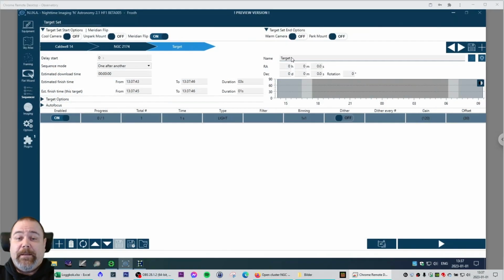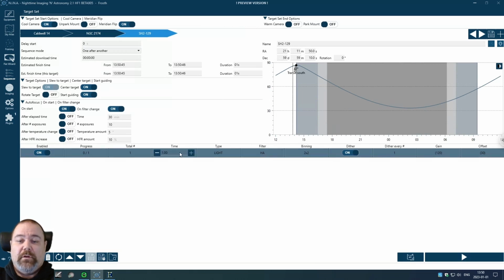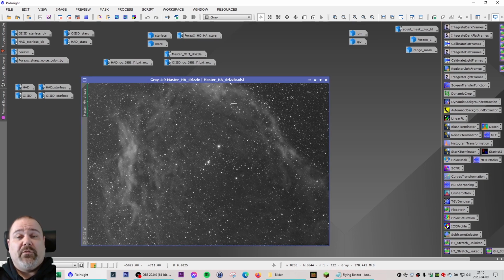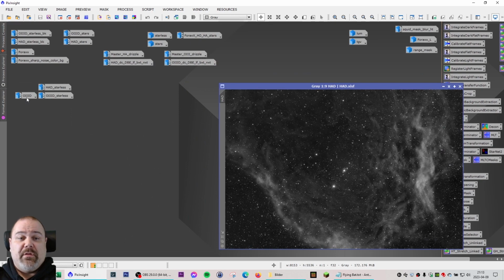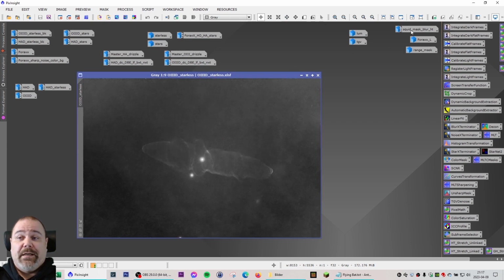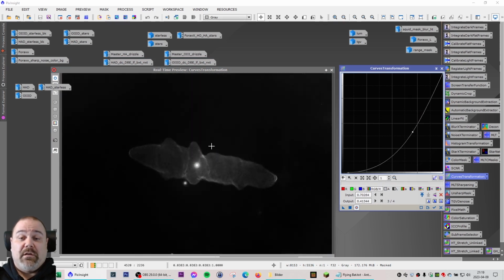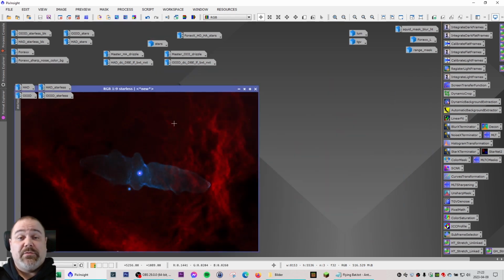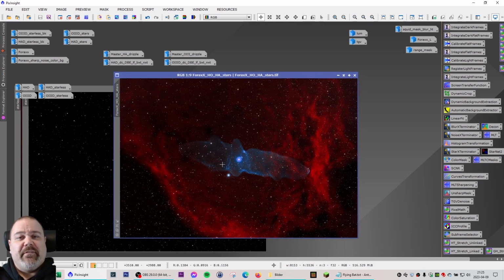Deep Dive into the Flying Bat and Squid with 31.5 Hours of Data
The Flying Bat Nebula, also called SH2-129 and the Squid Nebula, also called OU4 is a diffuse nebula in the constellation Cepheus. Although it may not be visible in my image due to the focal length of my telescope, the large red region (which gets its color from ionized hydrogen atoms) is supposed to look like a flying bat and was discovered back in the 1950s. The blue region (which gets its color from ionized oxygen atoms) was actually not discovered until as late as 2011 because it is so faint, and it is shaped like a squid.

Data gathered at 13 different nights between 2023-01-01 and 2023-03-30.
Data for this image: 197x300s Ha, 181x300s O-III.
Total number of exposures 378 with a total integration time of 31,5 hours.
Processing: PixInsight with ForaxX HO palette with HA stars.

My equipment
SkyWatcher HEQ5 Pro (belt mod and SKF bearings)